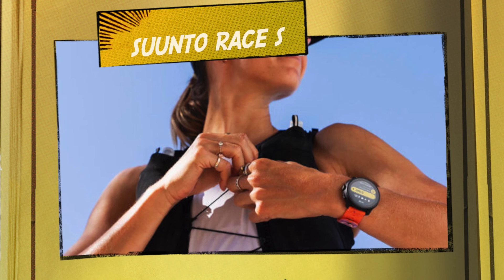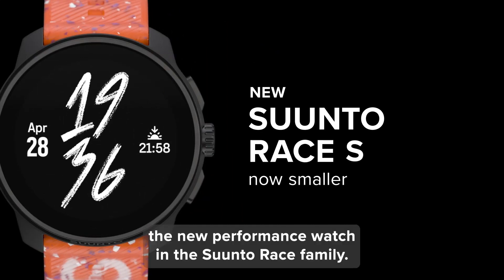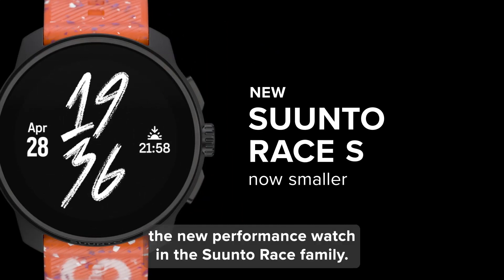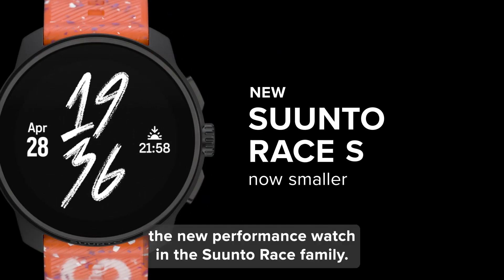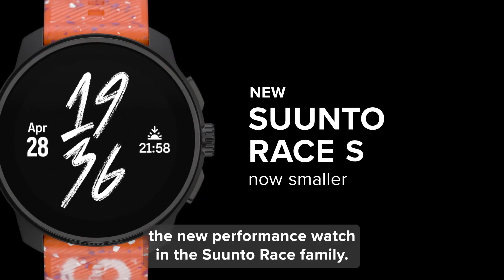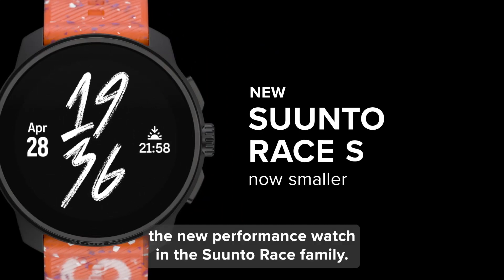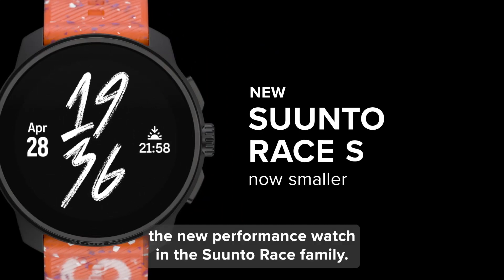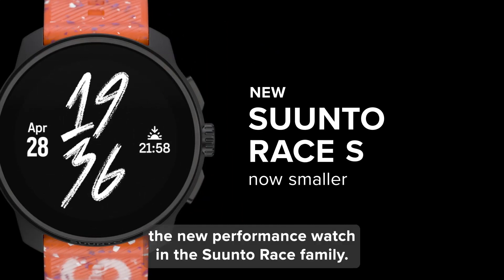Suunto Race S: What's new and different?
Suunto has recently unveiled the Race S, a smaller variant of the Suunto Race. But is size the only difference? In this video I discuss all this and more.

Questions covered in the video:

    How does the Suunto Race S compare to Suunto Race?
    Who is the Suunto Race S watch meant for?
    Does the heart-rate sensor in the Race S improve accuracy?
    How does Race S perform in terms of battery life?